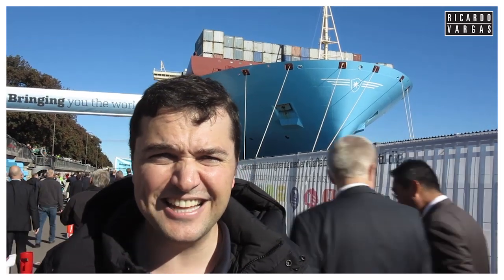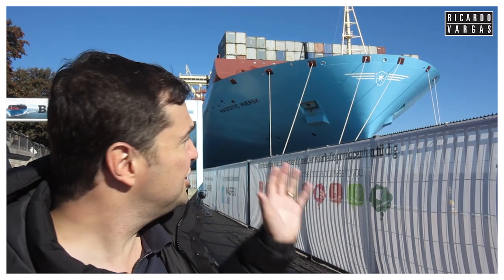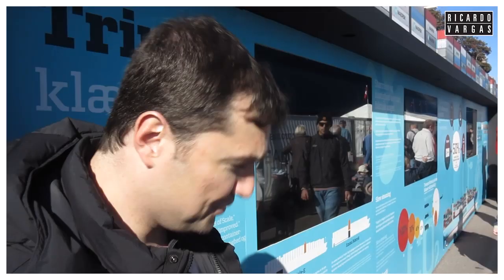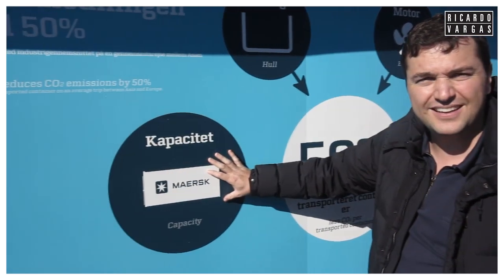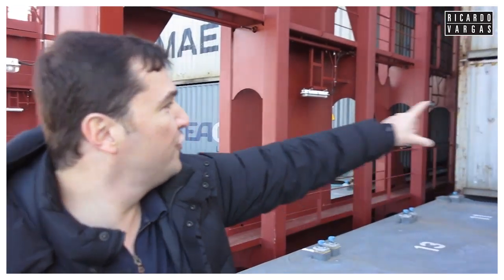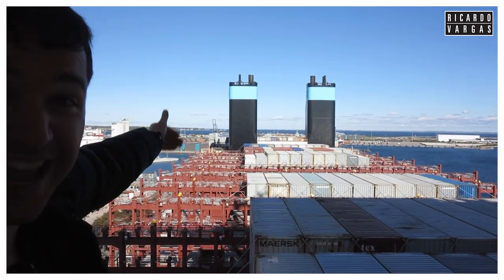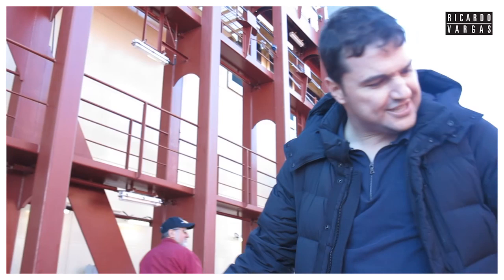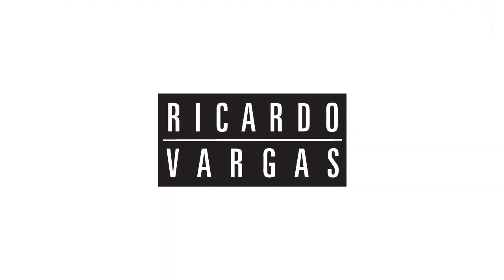Maersk Triple-E: Visiting the World's Largest Ship for Containers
Ricardo takes a quick tour of some parts of the Maersk Triple-E: The Largest Ship to carry containers in the World (2013). The visit took place at the port of Copenhagen, Denmark.

Triple E ships belong to a category of super ships for the transport of containers, with a capacity to transport more than 18,000 containers (18,000 TEU).

The name "Triple E" is derived from the principles that guided its design: "Economy in Scale, Energy Efficiency and Environmental improvement".

The video was made with an amateur camera and without additional audio resources due to restrictions imposed during the visit.

Ricardo Vargas publishes videos on project management, agile methods and transformation, including tutorials, courses, case studies, career advice, among others.